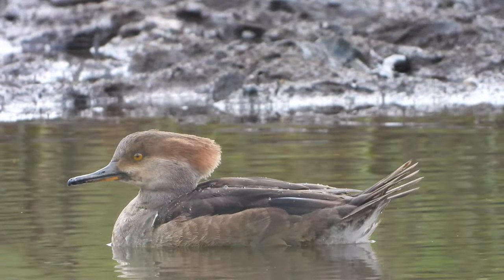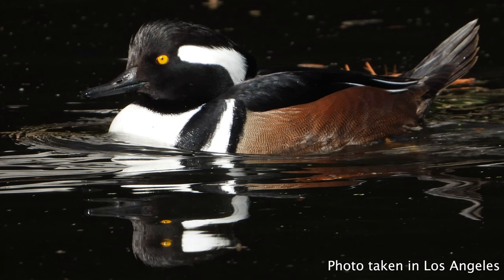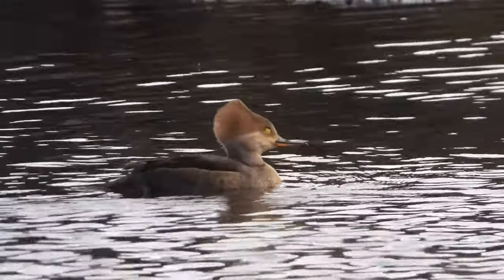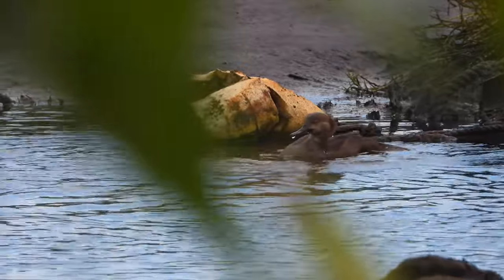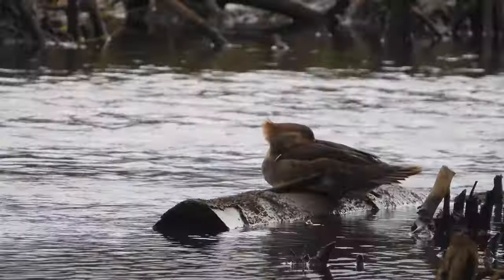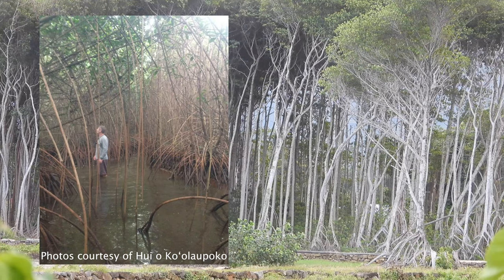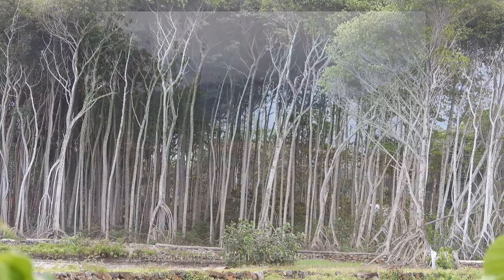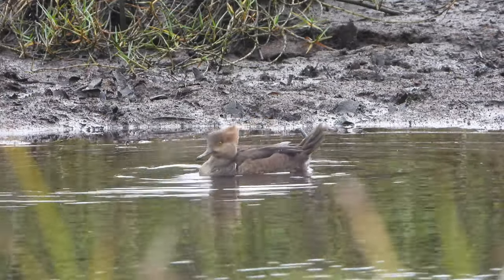Observing a Rare Hooded Merganser at the Heʻeia State Park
A special mahalo to Kristen Nalani of Hui o Koʻolaupoko for providing information about the ongoing restoration efforts at the Heeia estuary and for reporting the presence of this bird! Be sure to check out their

How did it get here?
This bird was most likely blown off course by weather or simply took a wrong turn while migrating. Mergansers are naturally long-distance migrants, which allows them to reach far ranges, including here.

When will it leave?
We don't know for sure, but as a wintering duck, most likely in the Spring. Most rare migrants like this stick around for at least a few weeks before disappearing. So far, it's been around for at least a week.

Here is the Bishop Museum's Species Account for the Hooded Merganser in Hawaii
Photos of other past Hooded Mergansers documented in the state can be seen

Unbelievably, there are also currently two Hooded Mergansers on Kauai and two more on the Big Island!.This is possibly the most Hooded Mergansers we've had across multiple islands at once.

It's a database of bird sightings across the world!